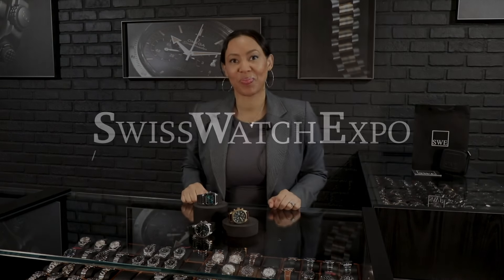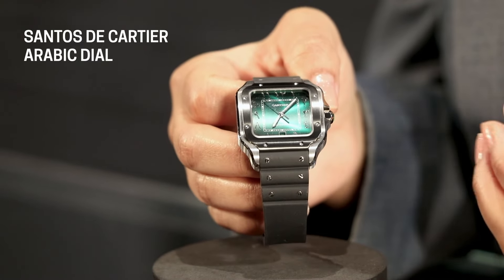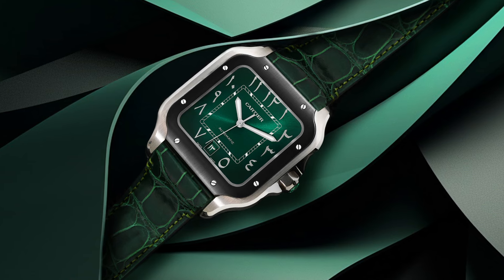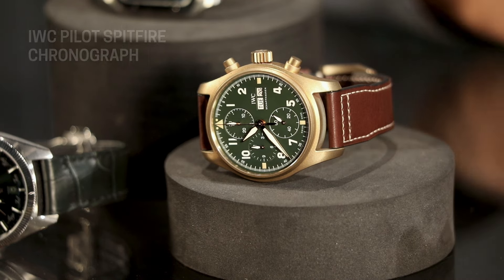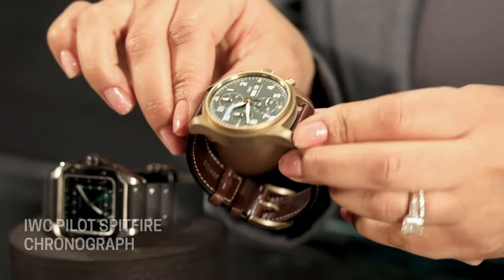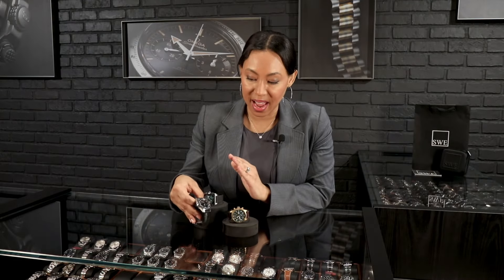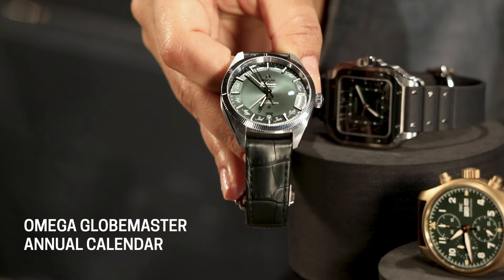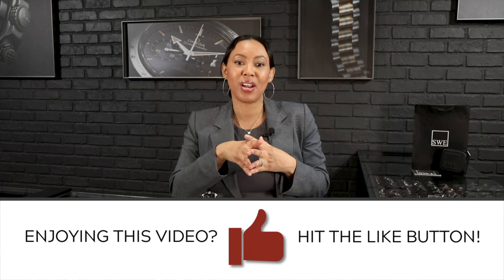Green Dials from Cartier, Omega & IWC: A Fresh Twist on Timekeeping | SwissWatchExpo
We delve into the enchanting realm of timepieces from renowned brands Cartier, Omega, and IWC, each adding a fresh twist with their vivid green dials. Through the Santos de Cartier, Omega Globemaster, and IWC Pilot’s Spitfire, discover why green dials are becoming a sought-after trend in the world of luxury watches.

FULL DETAILS AND PRICING:
Cartier Santos de Cartier Green Arabic Dial Steel Mens Watch WSSA0055